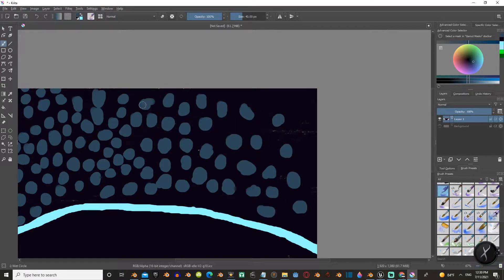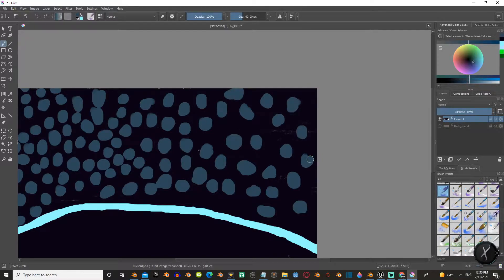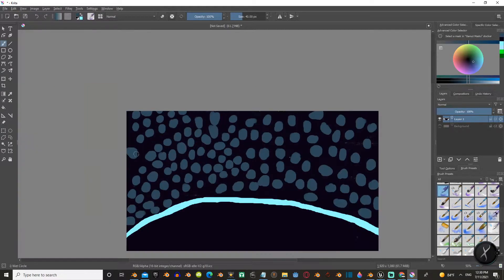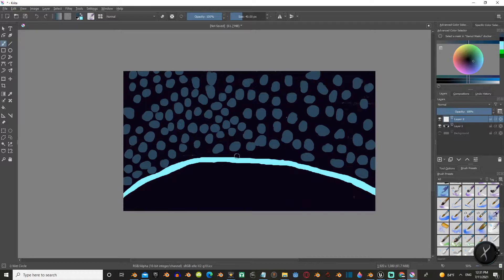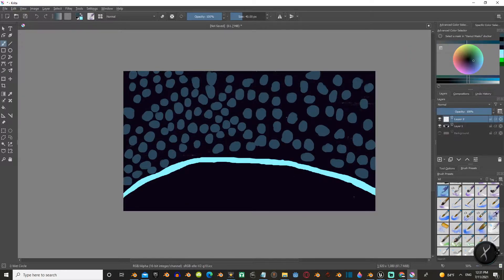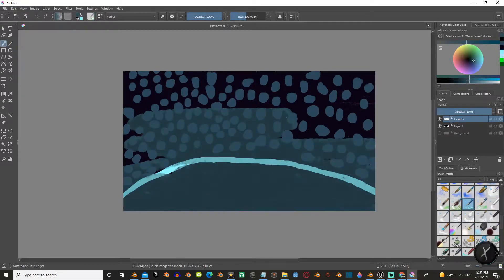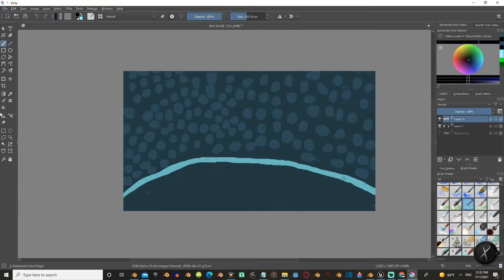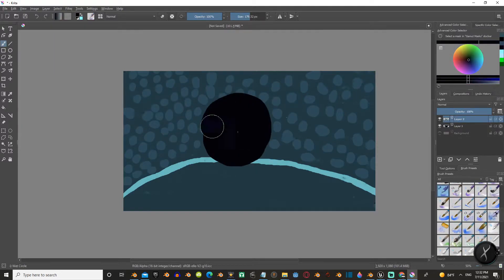Space Jam: A New Legacy (2021) - What is inside the Core? - Speed Painting (KRITA)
Speed Painting - Space Jam: A New Legacy (2021) Quantum Core

Movie: Space Jam: A New Legacy (2021)
Program: Krita